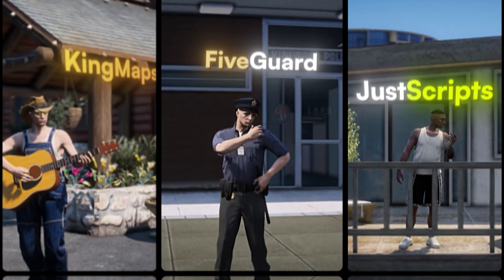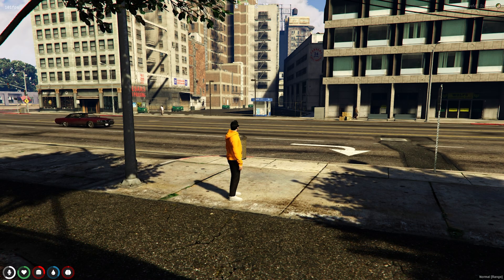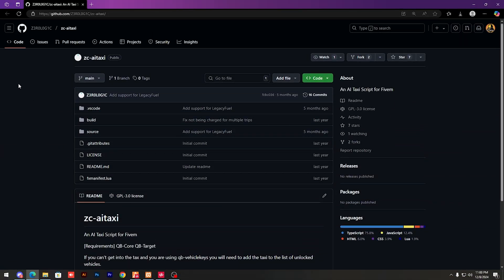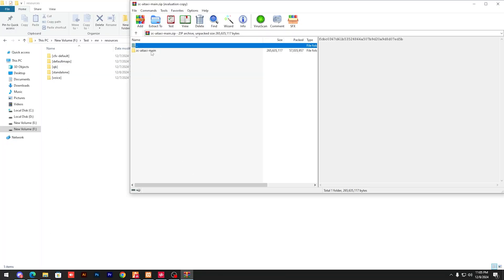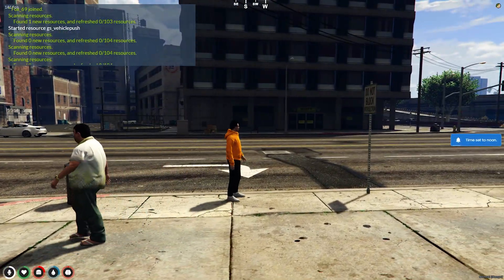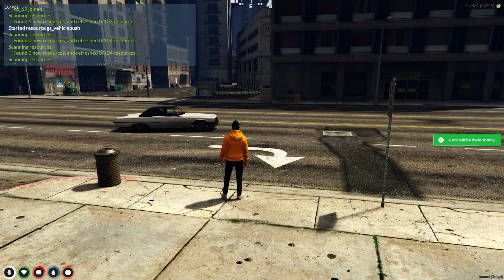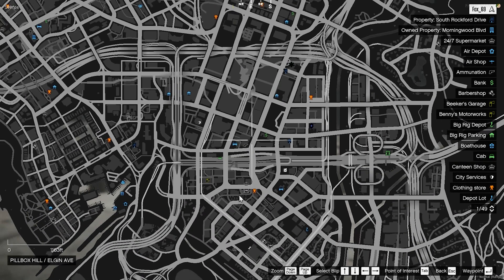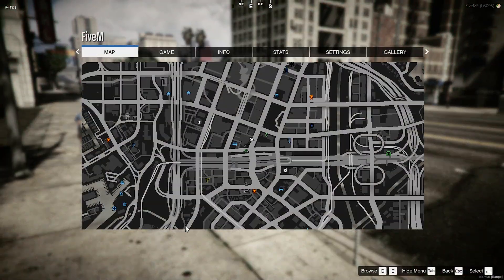Ai Taxi | Free Fivem Scripts | Latest 2024 Tutorial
Remember!